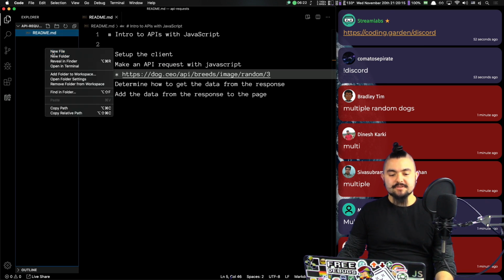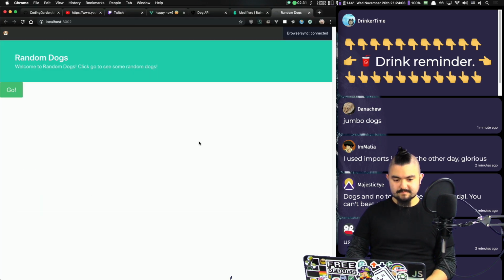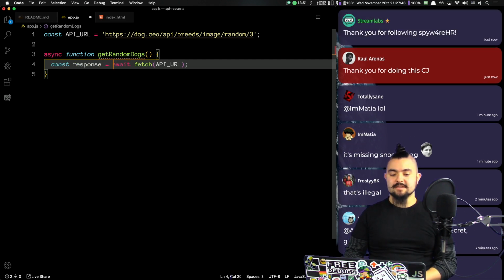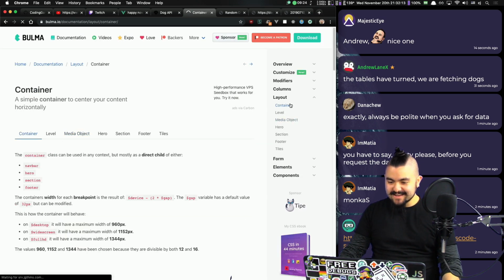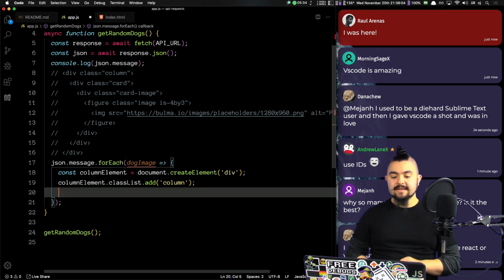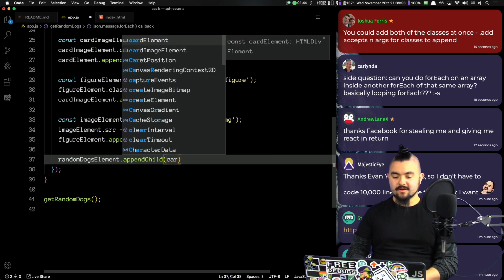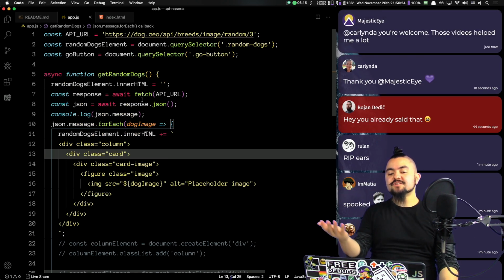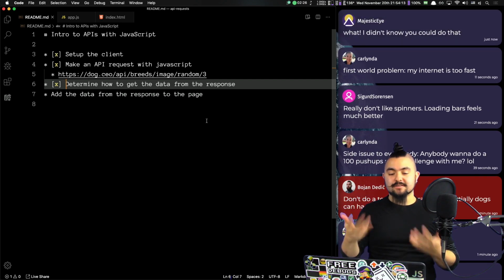{ 🌱} API Requests with JavaScript / fetch | Create / add elements with JavaScript DOM | w/ Bulma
This lesson covers the following objectives:

* Setup a webpage with Bulma
* Make an API request with javascript / fetch
* Determine how to get the data from the API response
* Add the data from the response to the page with DOM manipulation
* Hide / Show elements with JavaScript